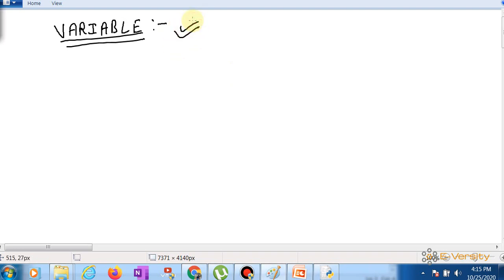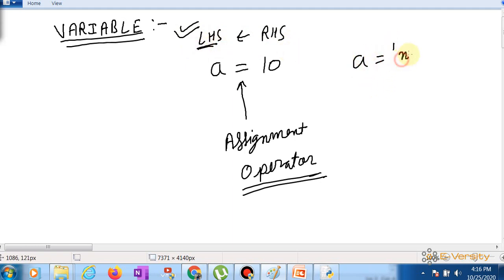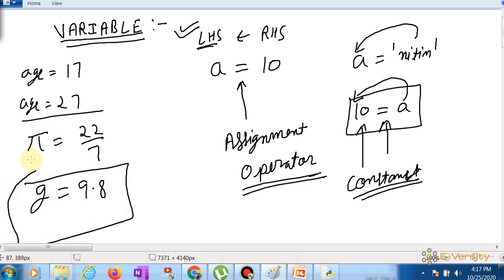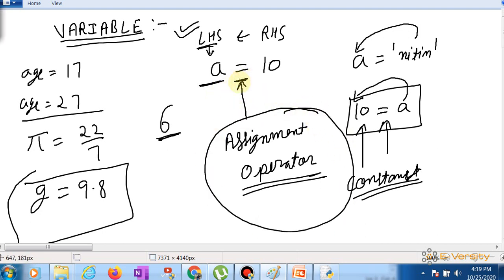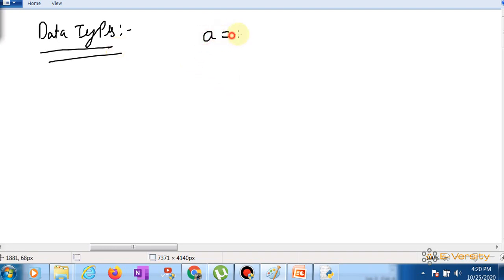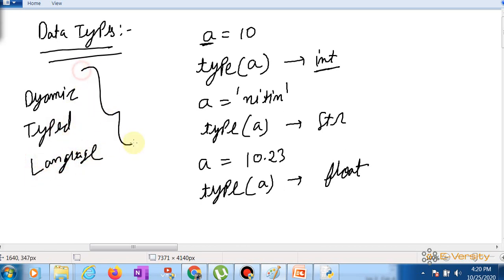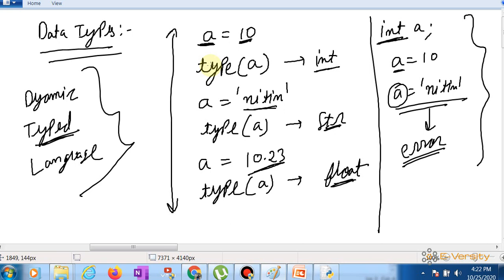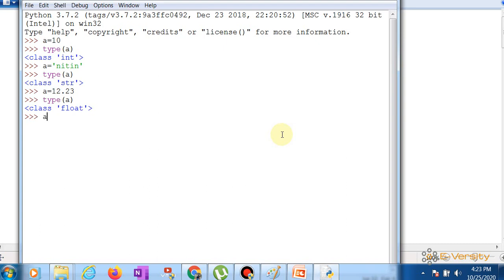python variable and data type -#3 python variables assignment | python data types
python variable and data type - python variables and data types explained. variables and data types in python 3 | python is easy. variables and data types..